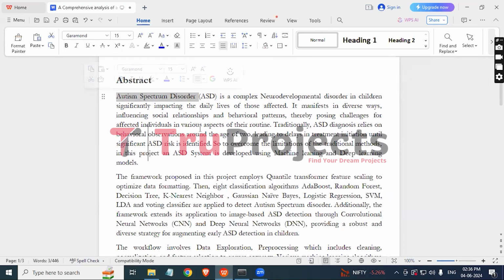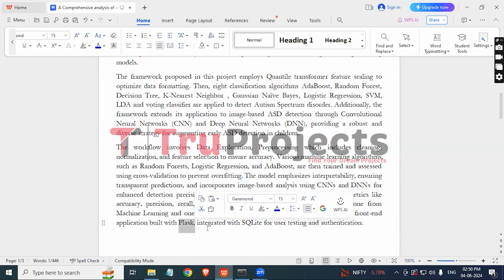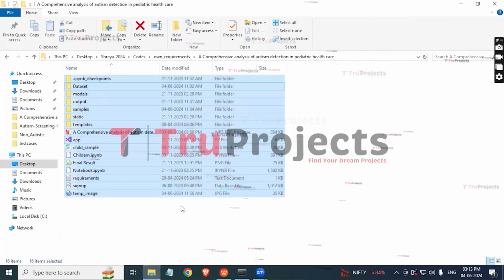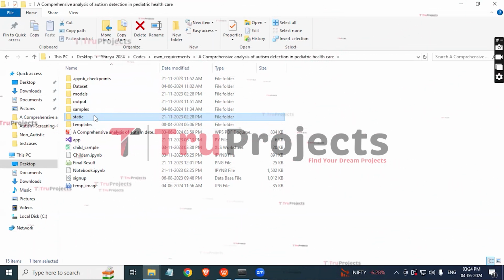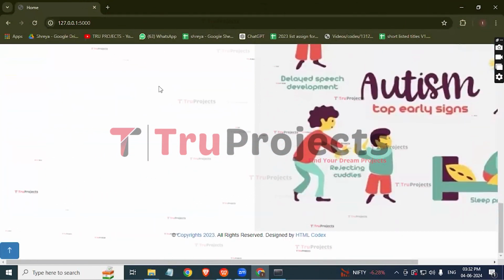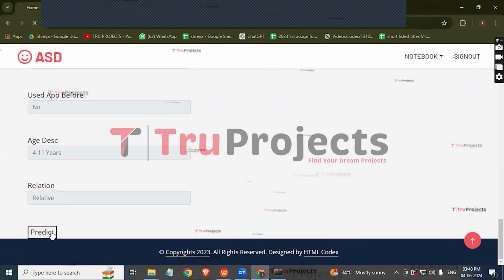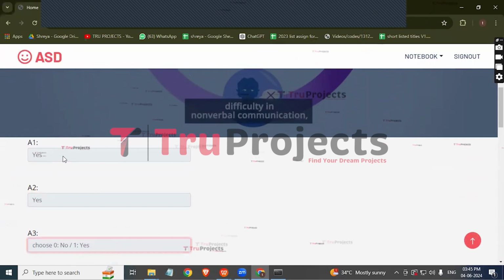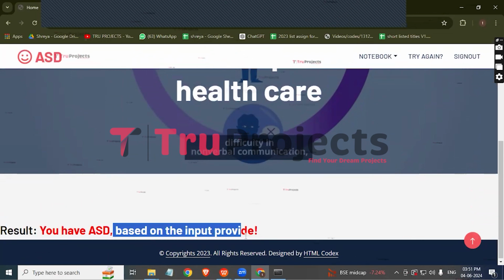A Comprehensive Analysis Of Autism Detection In Pediatric Health Care